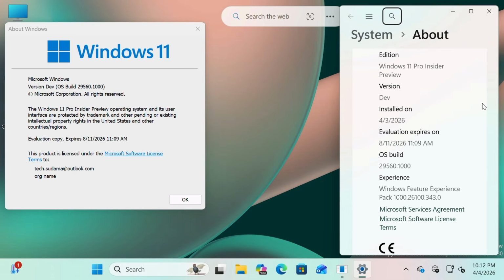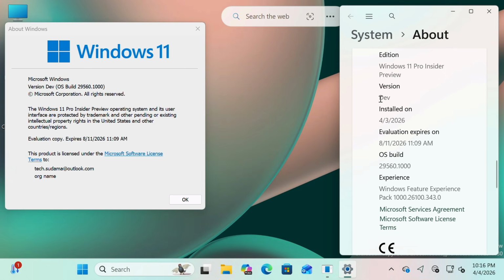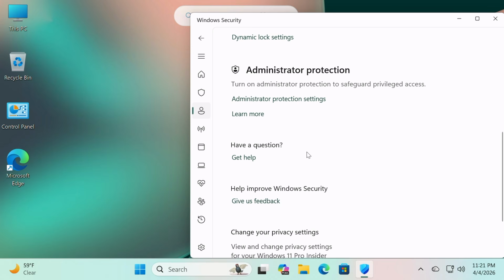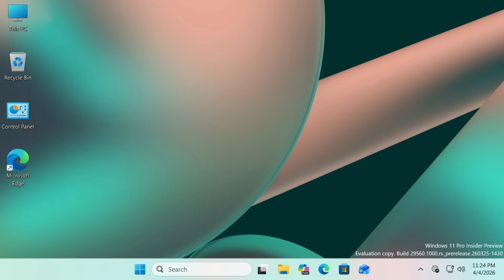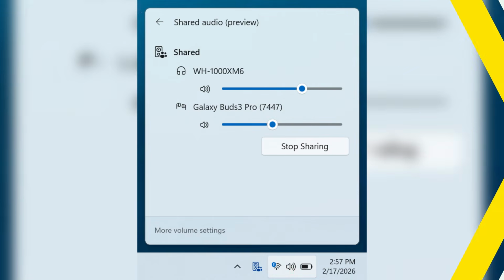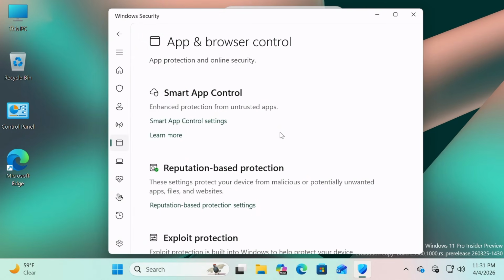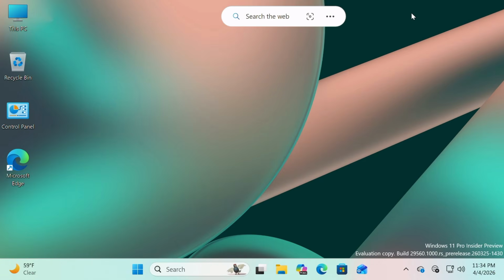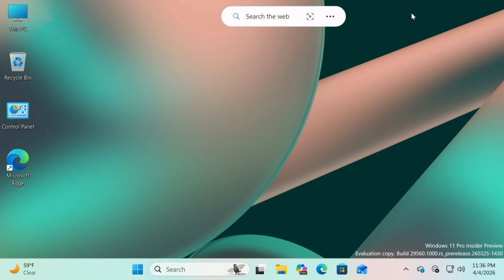New Windows 11 27H2 Build 29560 Just Changed Admin Access Forever 😳 | HUGE Security Update!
Windows 11 27H2 Insider Preview Build 29560 is here, and it brings one of the biggest security upgrades ever — Administrator Protection 🔐

In this video from Tech Sudama Lab, we break down all the new features, changes, and fixes in the latest Canary build, including Smart App Control improvements, voice typing in File Explorer, audio sharing upgrades, and major bug fixes.

If you're in the US, UK, or Canada and want to stay ahead of Windows updates, this is a must-watch breakdown.

🚀 What’s inside:
Administrator Protection explained (just-in-time admin access)
Smart App Control toggle without reinstall
Voice typing in File Explorer (Win + H)
Audio sharing with individual volume controls
New Feedback Hub redesign
Bug fixes (USB, system freezes, stability improvements)
Future of Windows (AI + platform changes)

⚠️ Canary builds are experimental — watch before you install!

⏱️Chapters:
00:00 Windows 11 Build 29560: The "Security" Update
00:23 Why this is called Windows 11 27H2
01:04 Canary 29500 Series: The Platform Shift
01:28 Administrator Protection: Windows Security Changed Forever
02:02 How to Enable Administrator Protection (Step-by-Step)
02:39 Why Administrator Protection is a Huge Win
02:52 Canary Path Split: 28000 vs 29500 Series
03:26 New Personalized Audio Sharing Controls
03:40 Voice Typing in File Explorer (Win + H)
04:05 Redesigned Feedback Hub UI
04:17 Smart App Control Fix (No Reinstall Needed)
04:40 Performance & Stability Improvements
04:58 Major Bug Fixes: System Freezes & USB Stability
05:15 Laying Groundwork for AI-First Windows
05:32 Should You Install Build 29560? (Warning)
05:48 Final Verdict: Is Microsoft Reinventing Windows?